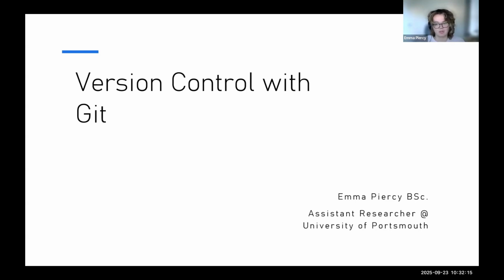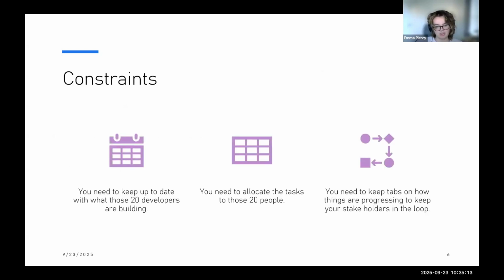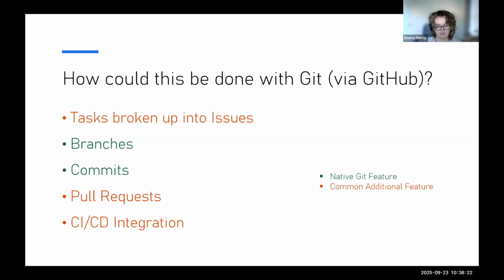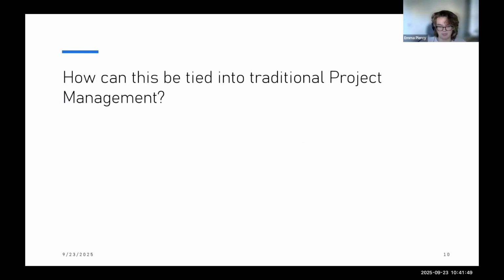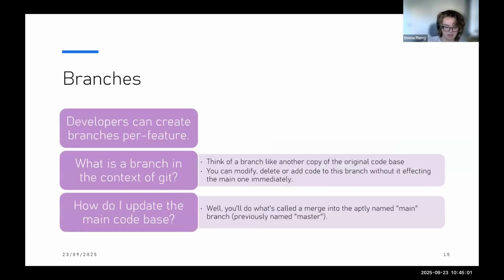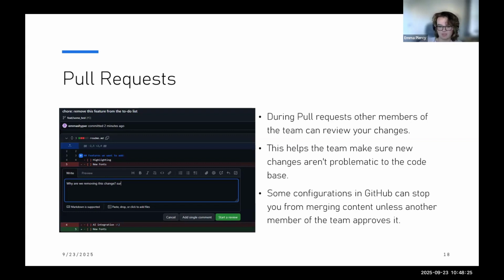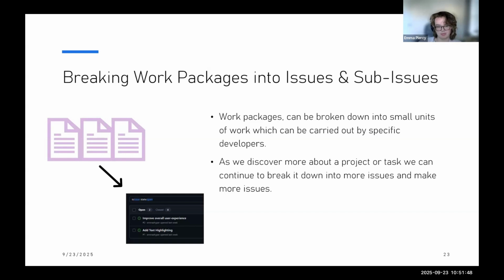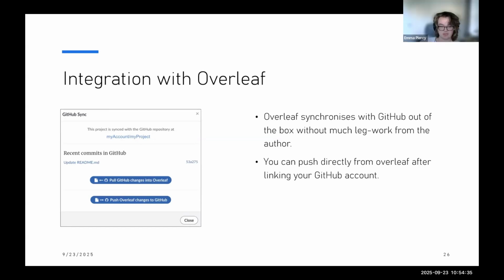ENSURE-6G Event #4 - Day 2: Version Control with Git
Delivered by, Emma Piercy University of Portsmouth, England, United Kingdom